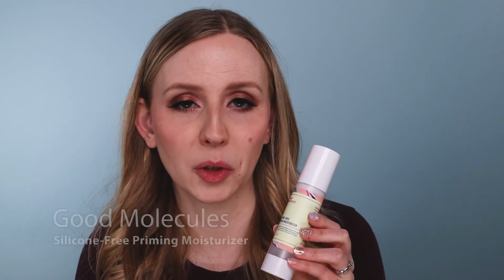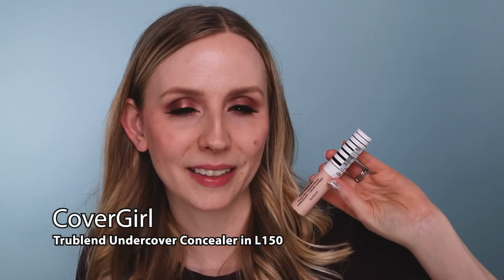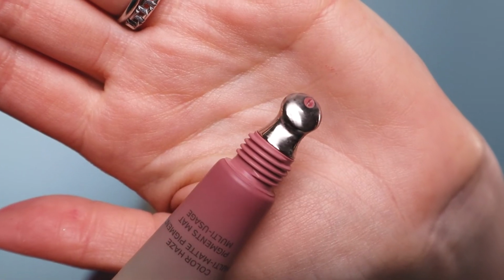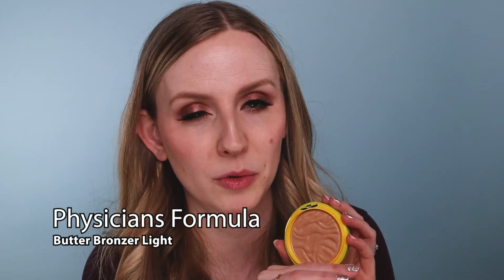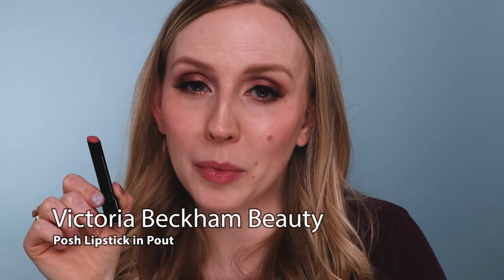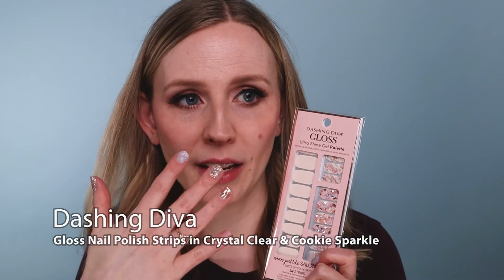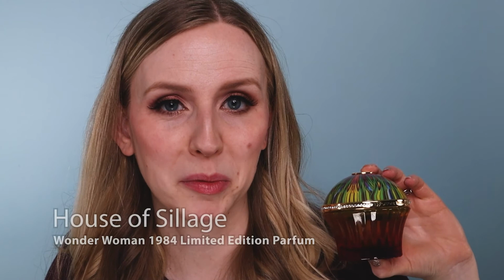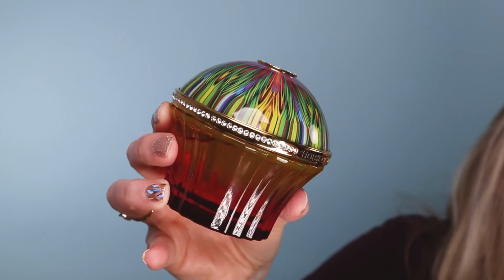2020 Favorites Makeup Top Picks Beauty Influencer Jan 2021 Best products Eyeshadow Eyeliner Lipstick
What are the best products I found in 2020? I tested hundreds of makeup and beauty products last year, and these are my favorites! Find out which brands and cosmetics I reached for over and over, in categories such as eyeshadow, eyeliner, mascara, primer, foundation, blush, bronzer, highlighter, nails, lipstick, lip gloss, lip liner and more!

*Please note this video is not sponsored; I purchased all products myself.*

LINKS
Products mentioned in this video:
ILIA:
The Necessary Eyeshadow Palette in Warm Nude
Color Haze Multi-Matte Pigment

HONEST BEAUTY:
Extreme Length Mascara + Lash Primer
Tinted Lip Balm
Lip Crayons

Mineralist Lipstick in Memory

MILANI:
Screen Queen Foundation in 180
Tea Rose Powder Blush
Silky Matte Bronzer 01
Strobelight in Sunglow

OTHER BRANDS:
Wet n Wild Proline Felt Tip Eyeliner in Black
NARS High-Pigment Longwear Eyeliner in Via Veneto
Glo Skin Beauty Under Eye Concealer in Beige
Lawless Seal the Deal Loose Translucent Setting Powder
Milk Makeup Matte Bronzer in Baked
House of Sillage Wonder Woman 1984 Limited Edition Parfum and Bow Lipstick Case
Dashing Diva Gloss Nail Polish Strips in Crystal Clear & Cookie Sparkle

I'm out of space to link but here are the rest of the product names!
Wander Beauty Wanderess Glow in After Hours
Thrive Causemetics Lip Filler Lip Liner in Devin
KVD Vegan Beauty Tattoo Liner in Trooper
Urban Decay Cosmetics Original Eyeshadow Primer
CoverGirl Trublend Undercover Concealer in L150
Physicians Formula Butter Bronzer Light
Fenty Beauty Sun Stalk'r Bronzer in Inda Sun
NYX Cosmetics Butter Gloss in Creme Brulee
Kiss Lash Couture in Little Black Dress
Ardell Natural Lashes in 120

Tutorial for the makeup I'm wearing in this video:
Coming soon!